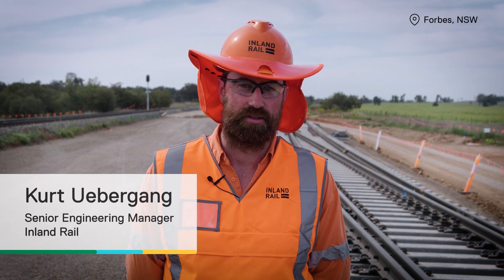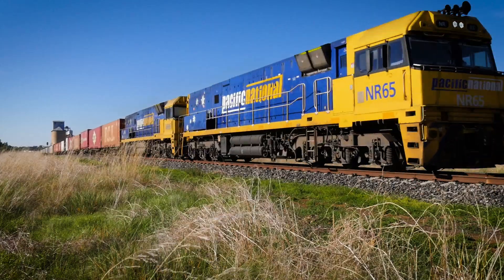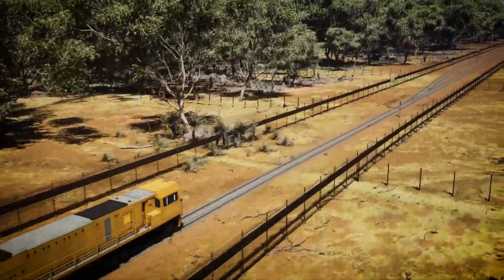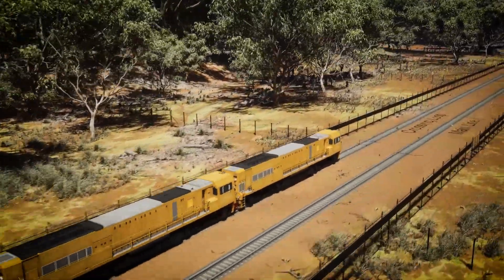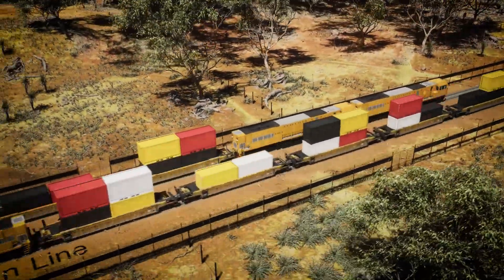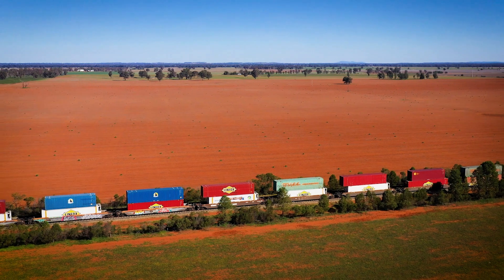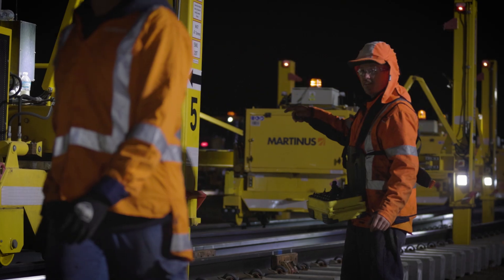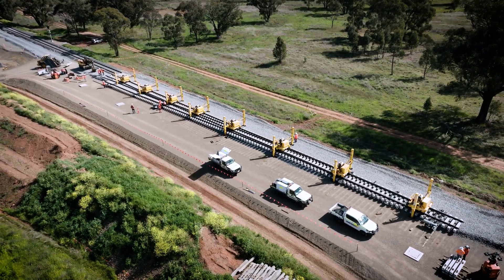Focus On: What is a crossing loop with engineer Kurt Uebergang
What are crossing loops and turnouts in rail and how do they work? How do trains pass each other?

Our Senior Engineering Manager Kurt Uebergang tells us how crossing loops and turnouts are essential for managing the flow of trains on single-track railways like Inland Rail.